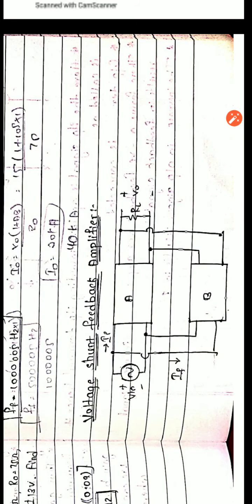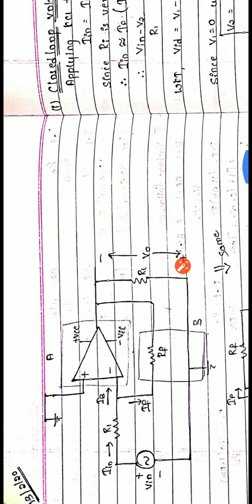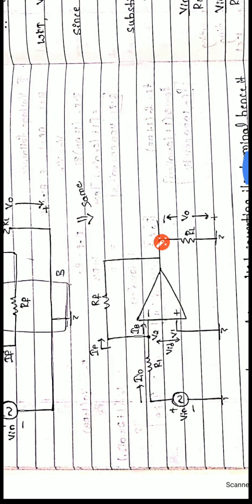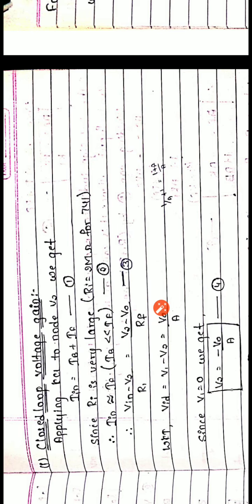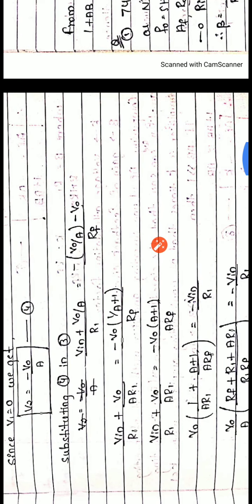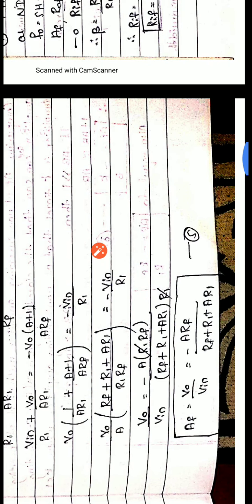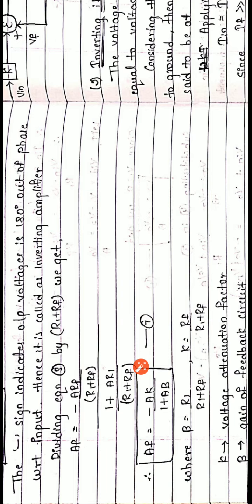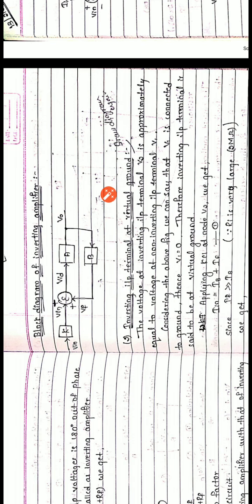INVERTING OP- AMP WITH GAIN